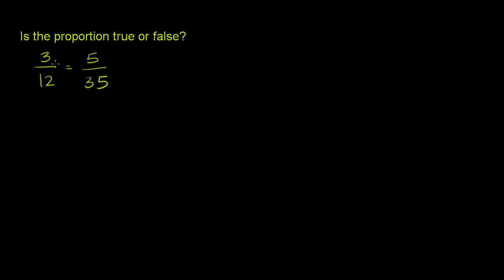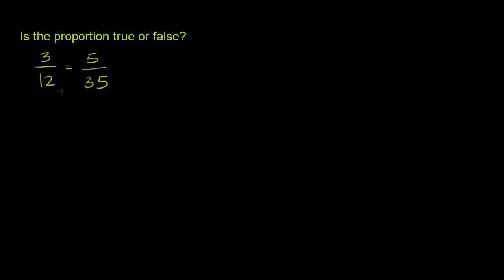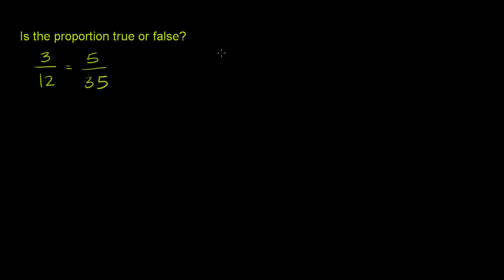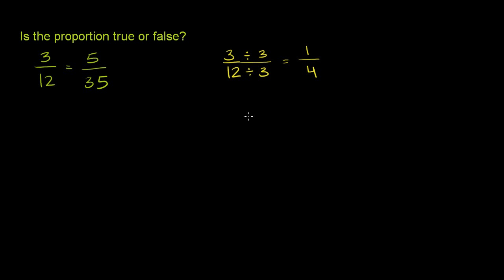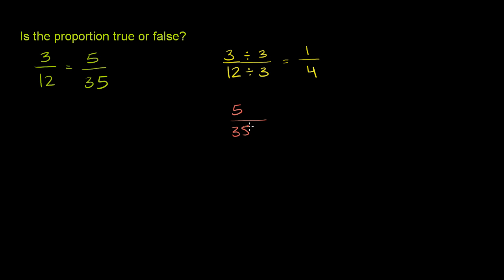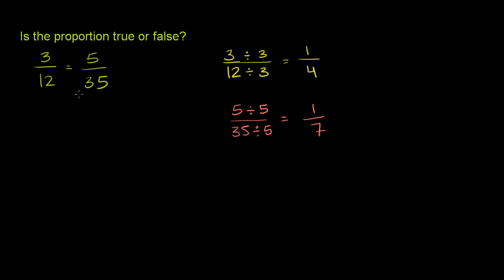Proportion validity example | Ratios, proportions, units, and rates | Pre-Algebra | Khan Academy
Understanding Proportions